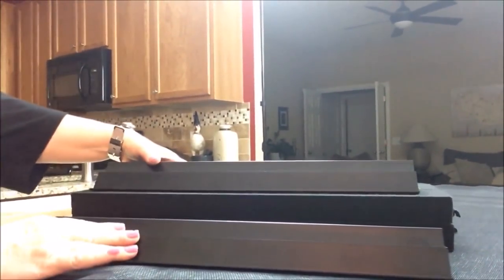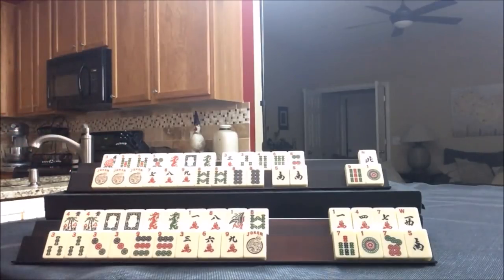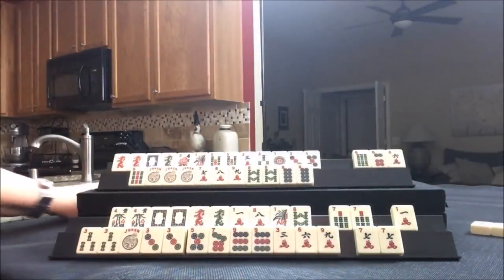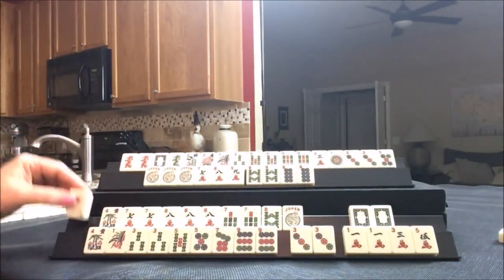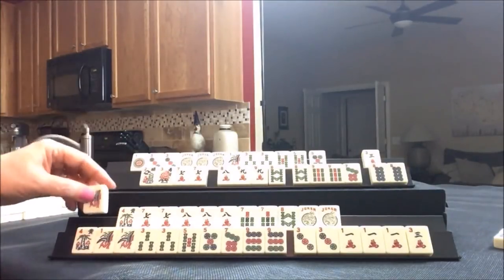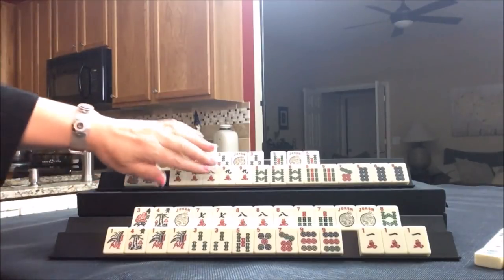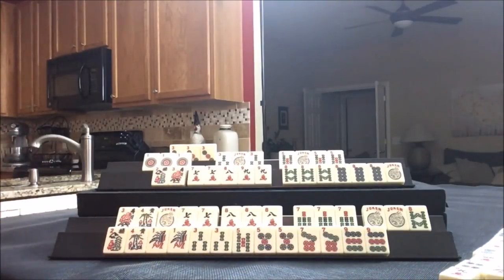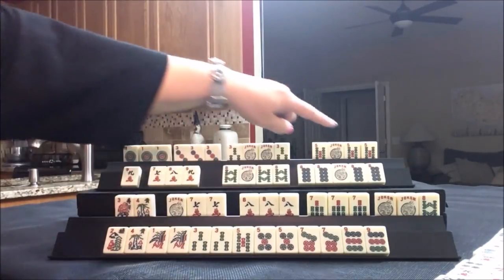National Mah Jongg League Siamese Solitaire 20180404